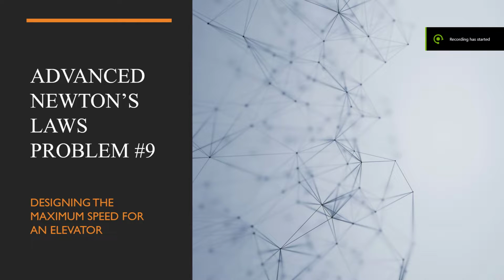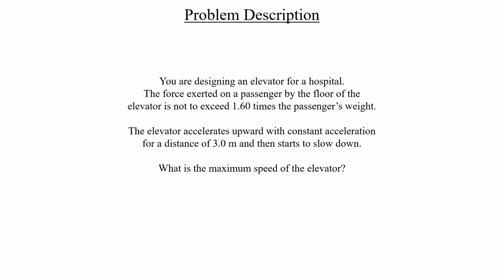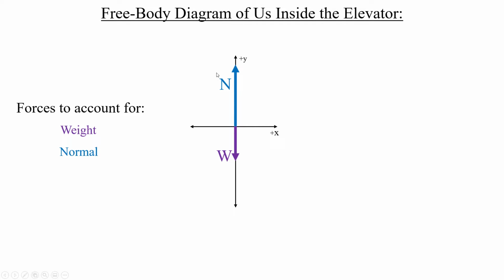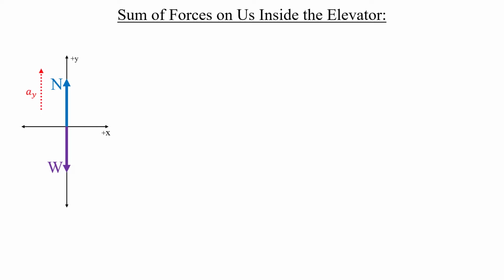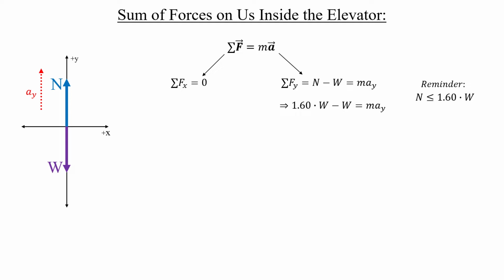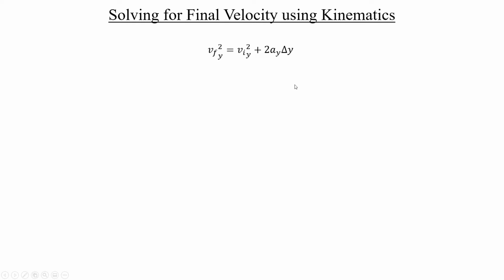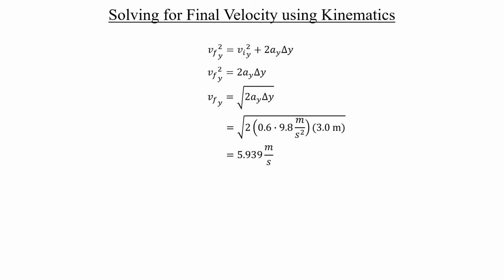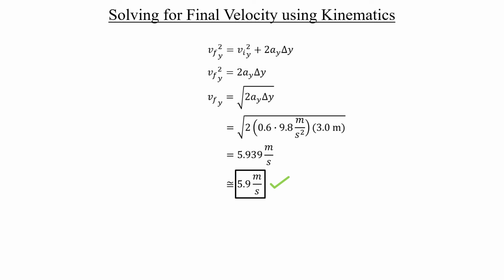Advanced Newton's Laws Problem #9 - Designing the Maximum Speed for an Elevator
You are designing an elevator for a hospital. The force exerted on a passenger by the floor of the elevator is not to exceed 1.60 times the passenger’s weight.

The elevator accelerates upward with constant acceleration for a distance of 3.0 m and then starts to slow down. What is the maximum speed of the elevator?

Problem Description 0:24
Free-Body Diagram of Us Inside the Elevator 1:40
Sum of Forces on Us Inside the Elevator 3:00
Solving for the Maximum Velocity of the Elevator 5:54
Solution 8:00